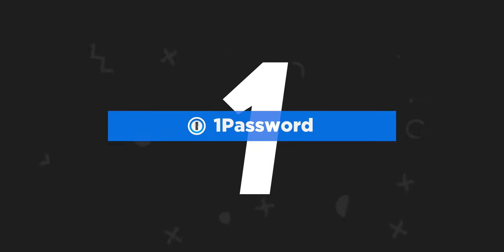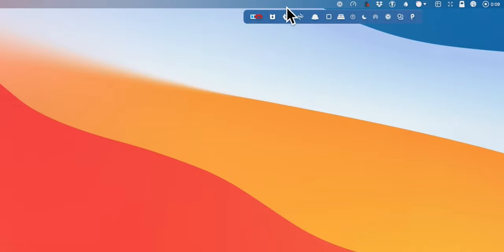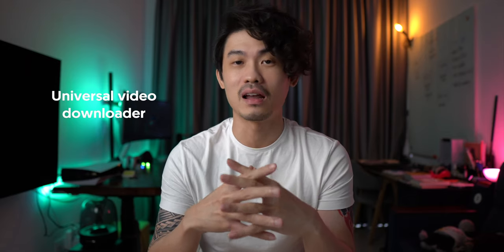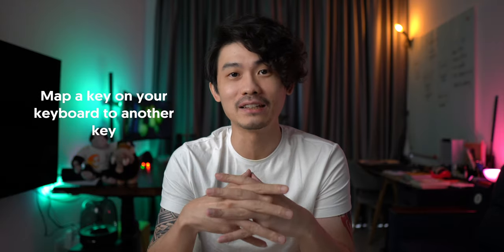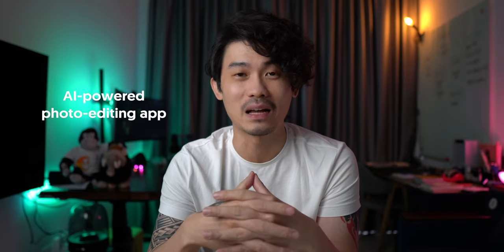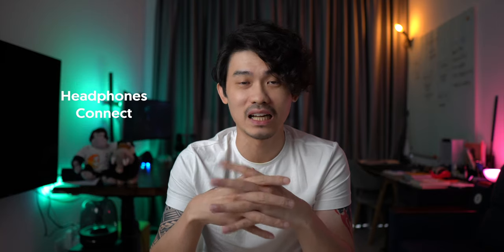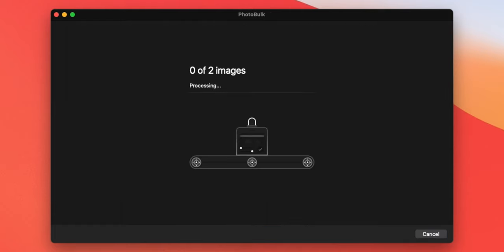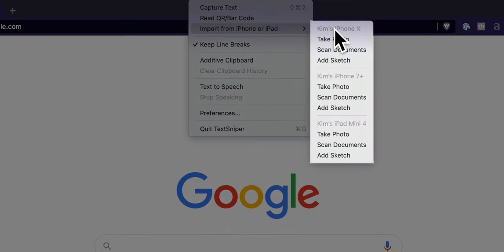27 Mac Apps I Can't Live Without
In this video, I talk about 27 Mac apps that I use pretty much every day. If you prefer to read rather than watch, here's the link to my blog post on the same topic

𝗧𝗜𝗠𝗘𝗦𝗧𝗔𝗠𝗣
00:00 Intro
00:35 1. 1Password
01:23 2. Alfred
02:55 3. Bartender
03:27 4. Canary Mail
04:45 5. CleanMyMac
06:18 6. CleanShot
07:27 7. Downie
08:40 8. Forklift
09:21 9. iStat Menus
10:44 10. Karabiner Elements
11:21 11. Ludwig
13:29 12. Luminar
14:04 13. Lunar
14:28 14. Mosaic
15:10 15. One Switch
15:40 16. Parcel
17:00 17. Paste
18:10 18. PDFpen
19:05 19. Permute
19:46 20. PhotoBulk
20:22 21. PixelSnap
21:04 22. Short Menu
21:30 23. Sip
22:09 24. Step Two
22:46 25. TextSniper
23:32 26. ToothFairy
24:26 27. YoudaoDict